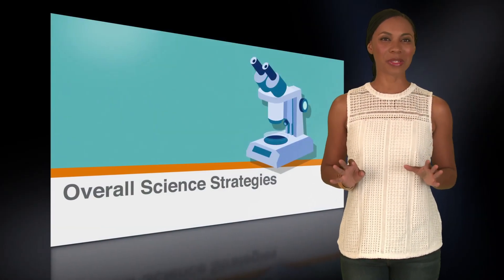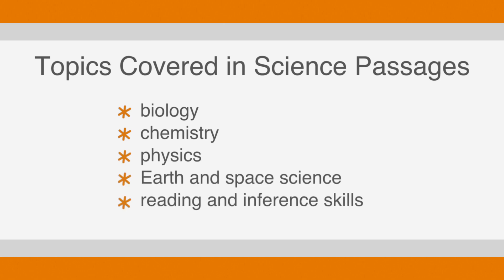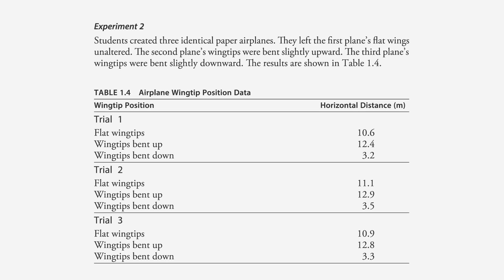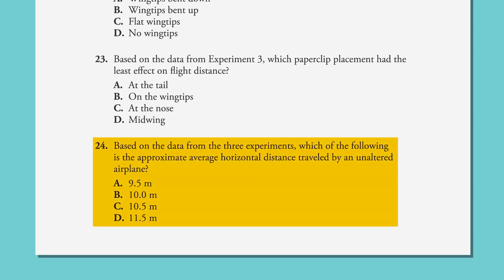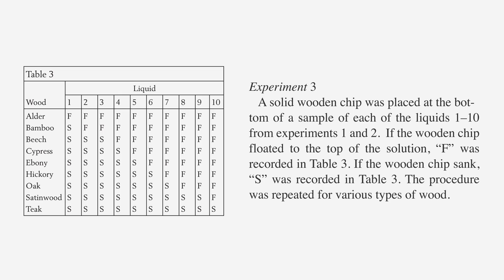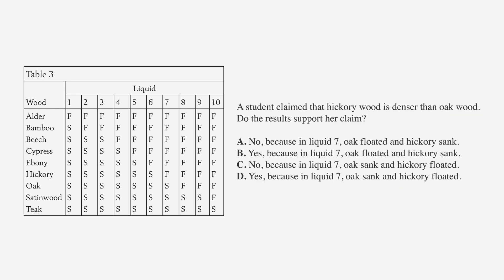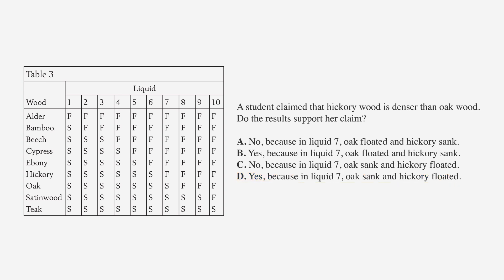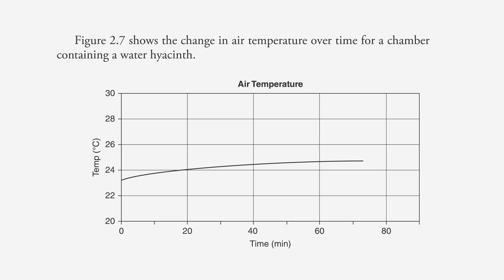Overall ACT Science Strategies - Chegg Test Prep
Looking for ACT science help? Need further insight into Overall ACT Science Strategies? Chegg’s ACT prep free resources include in-depth, easy to follow videos that cover some of the major topics of the ACT exam and provide strategies on how to improve your score. Don’t get stuck on Overall ACT Science Strategies. In addition to this highly informative ACT science video, Chegg is a leader in the ACT prep world and offers a wide range of proven resources to help students succeed.